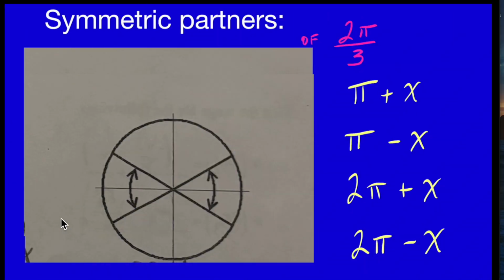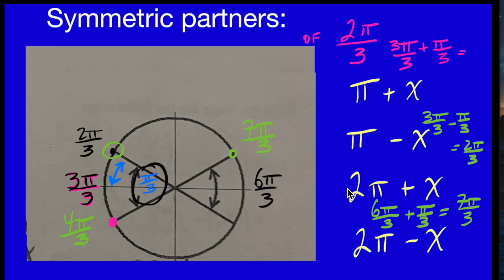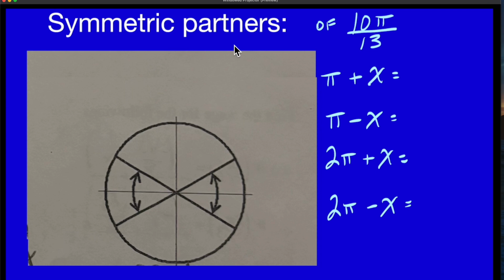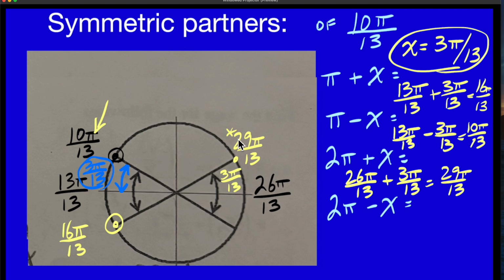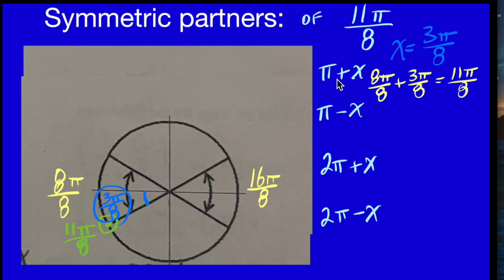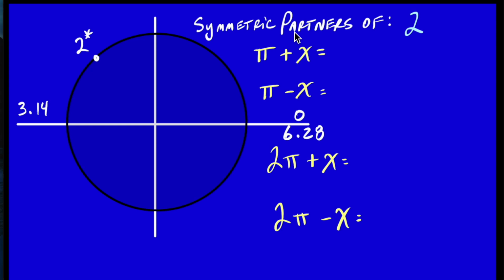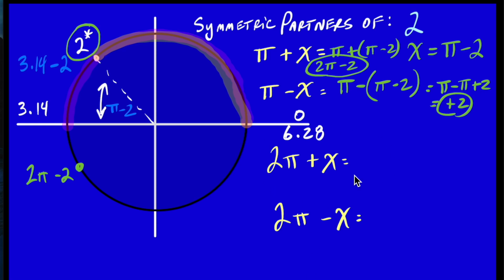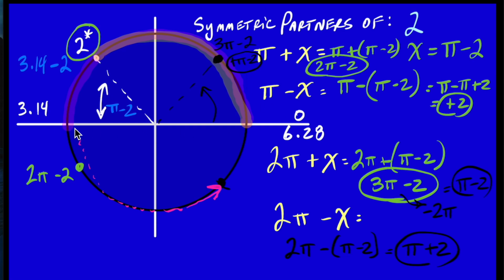Symmetric partners of points on the unit circle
In this video, we discuss how to find these symmetric partners of the points on the unit circle.